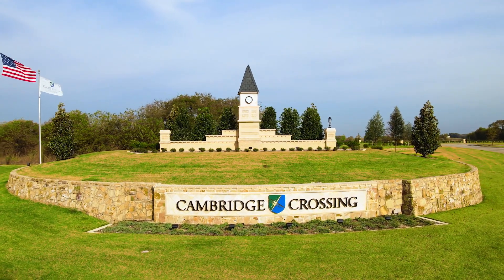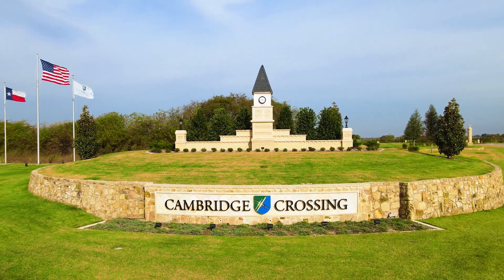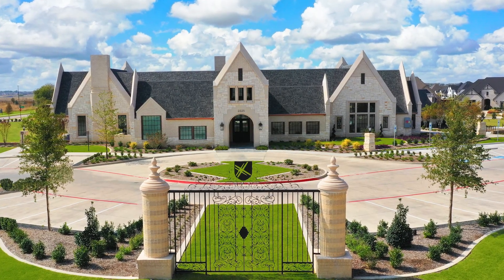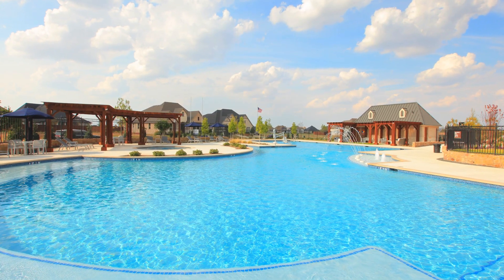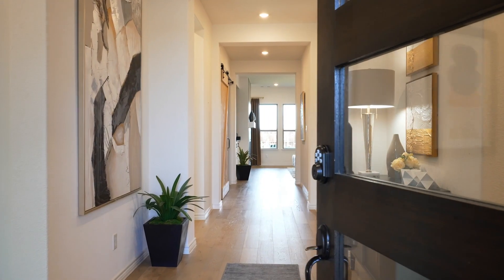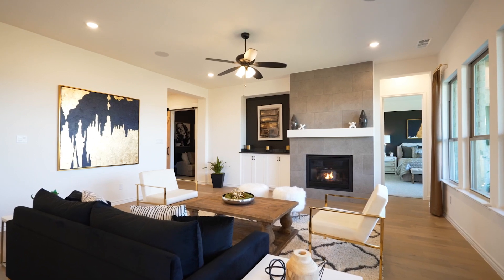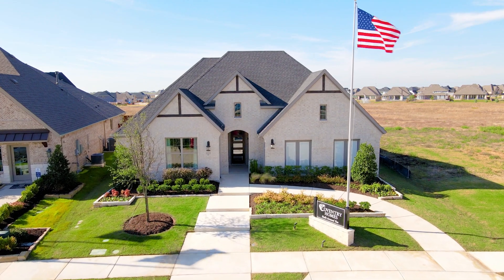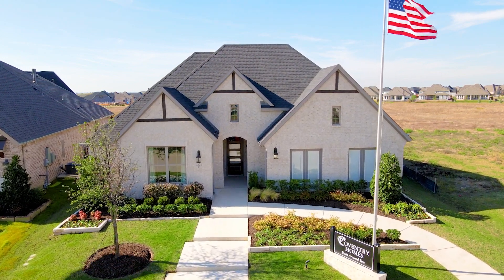Coventry Homes in Cambridge Crossing (Celina, TX)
Vintage charm meets modern lifestyles and beautiful Coventry Homes designs in Cambridge Crossing. Featuring English-style gardens, low stone walls and manicured hedgerows, the 639-acre community boasts a bucolic lifestyle conveniently located near Frisco, Plano and Dallas employers; shopping; and entertainment destinations.

The centerpiece of Cambridge Crossing is a 6,700-square-foot amenity center equipped with everything your family needs to thrive. Take a dip in the resort-style pool or just catch some rays on the tanning deck. Take to the outdoors for pickleball, half-court basketball or tennis. Eight miles of walking trails winding around sparkling lakes entice families to evening walks. Catch (and release) the biggest fish in the pond. A lifestyle director plans events where residents can mingle. Also available are a lap pool, fitness center and playground.

Students attend schools in Celina Independent School District, known for its strong athletics program and equally robust academics.